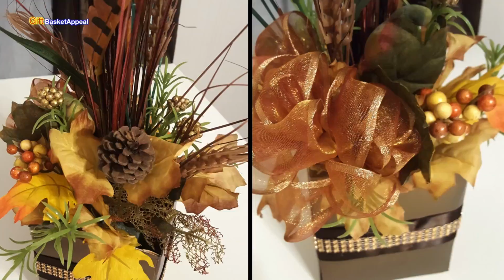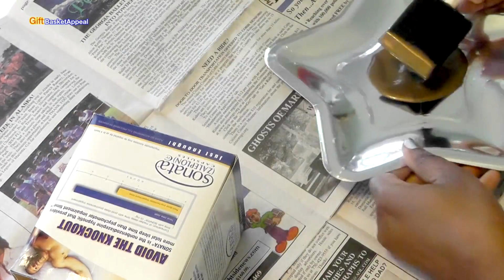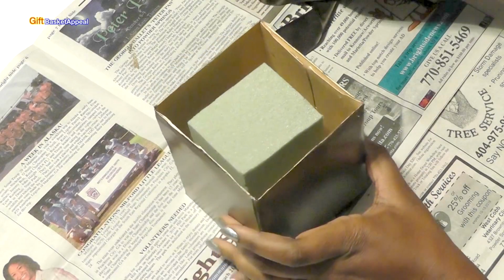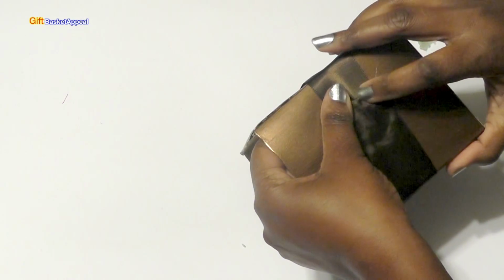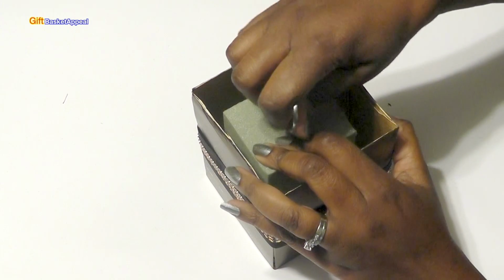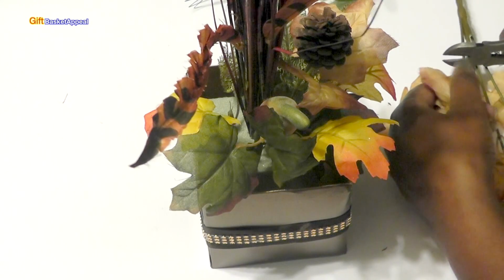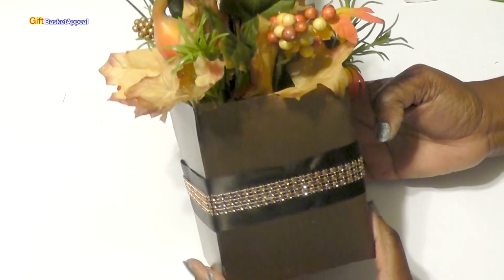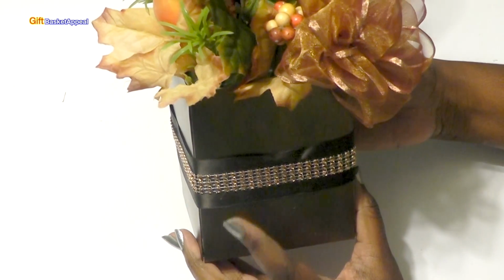DIY Thanksgiving Craft | Upcycled Tissue Box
It's amazing what acrylic paint, ribbon and some Fall Foliage can do  to a plain old tissue box! Here's an easy idea for creating Thanksgiving decor for that special day! I hope this inspires you and thanks in advance for watching!

***SUPPLIES USED***
-Tissue Box
-Fall Foliage - Dollar Tree/ Walmart
-FolkArt Acrylic Paint - Chocolate Brown - Metallic
-Floral Foam
-Bow (optional)
-Brown Satin Ribbon
-Gold Diamond Wrap - Dollar Tree
-Glue Gun